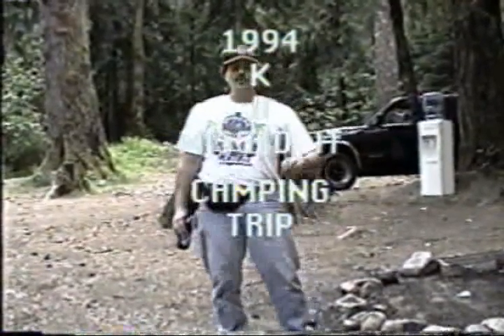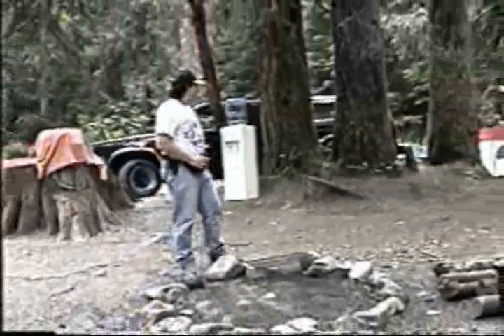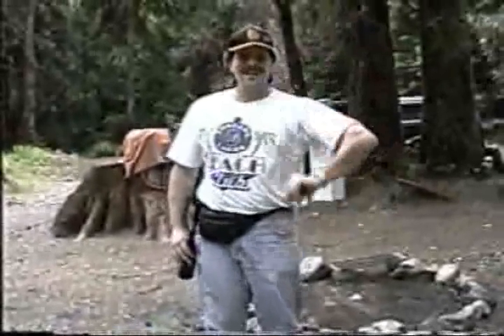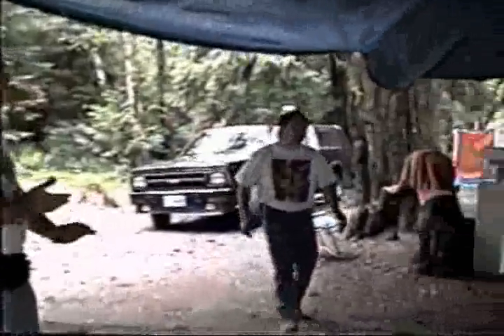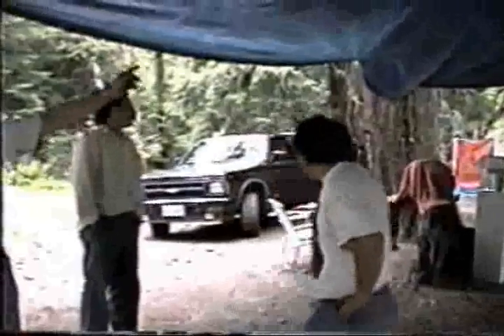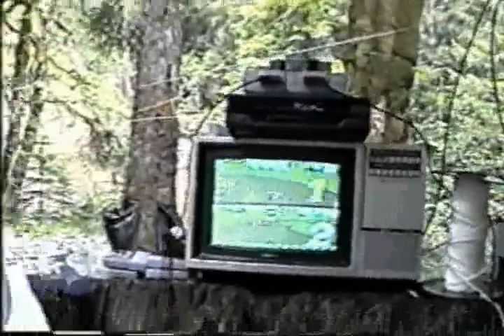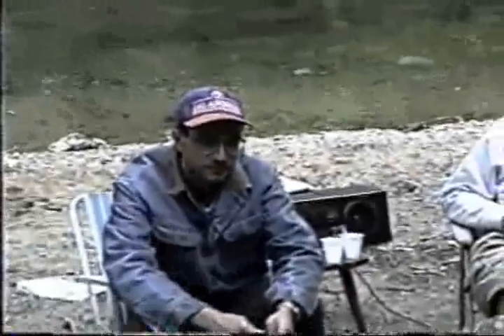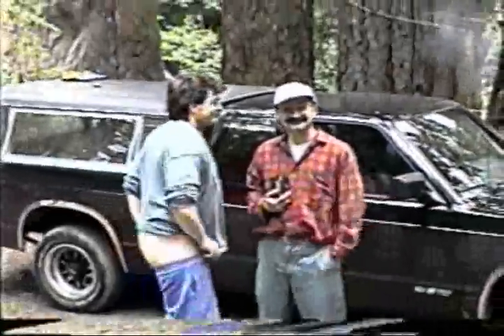K you missed it camping trip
1994 Camping trip